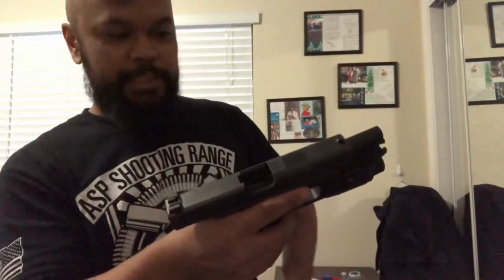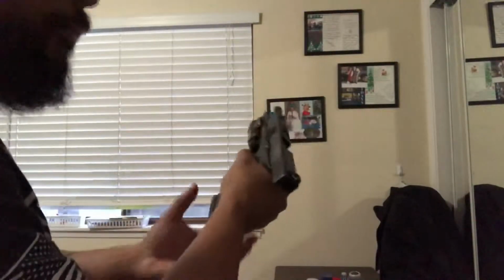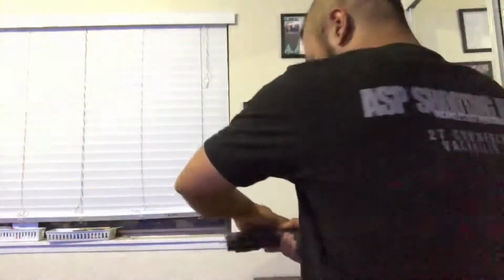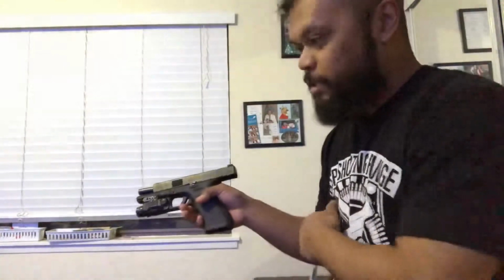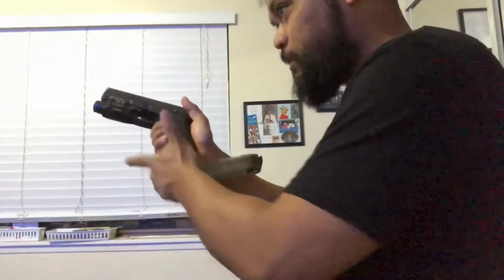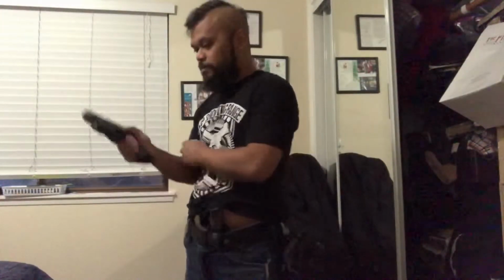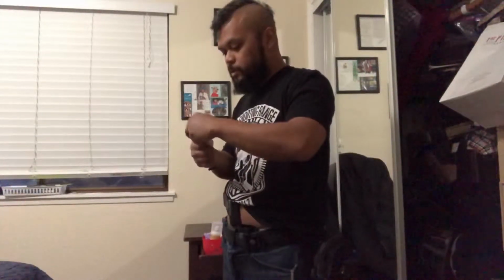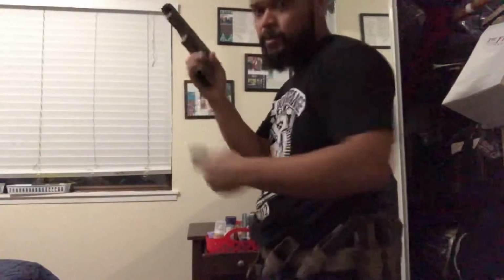Types of reloads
Going over types of reloads. Sorry for the poor vocal performance, pretty much unscripted.